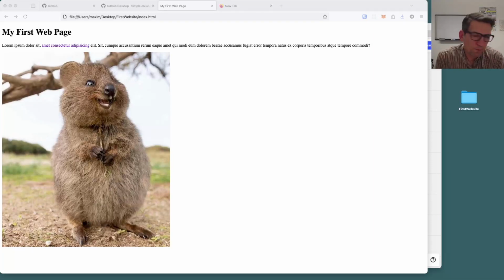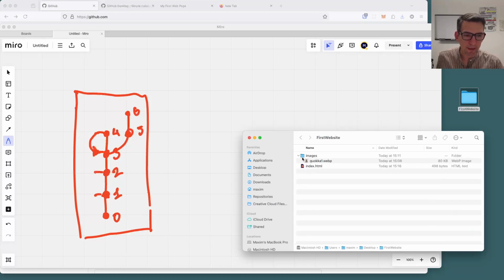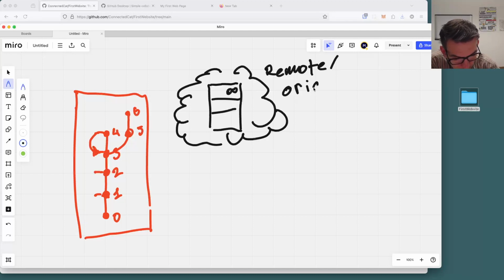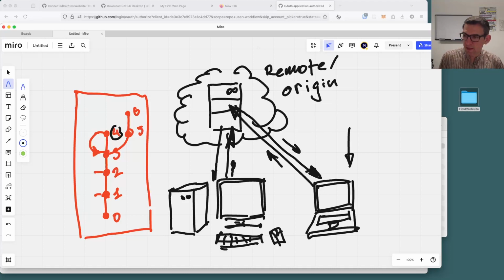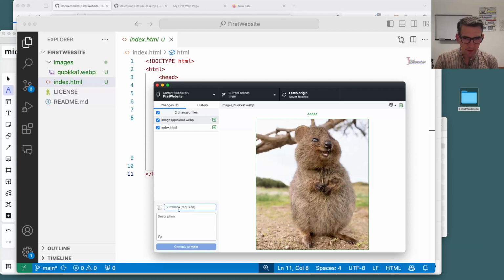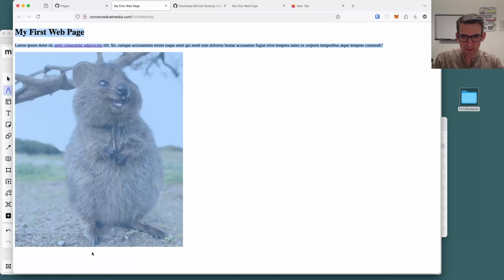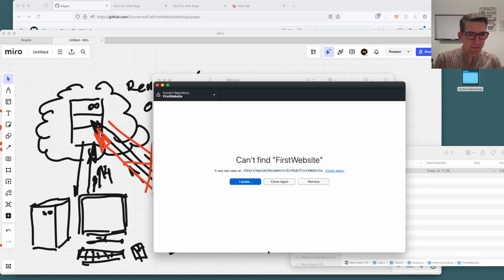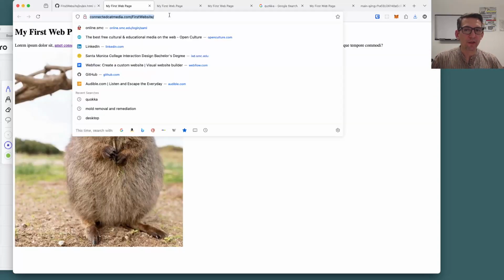Git GitHub and publishing GitHub Pages